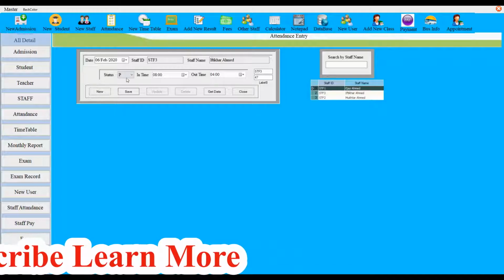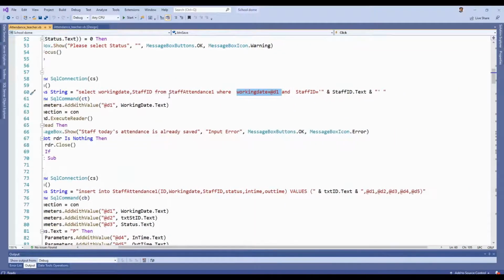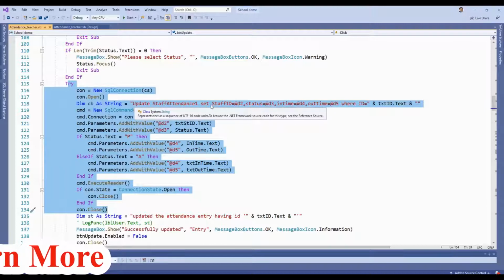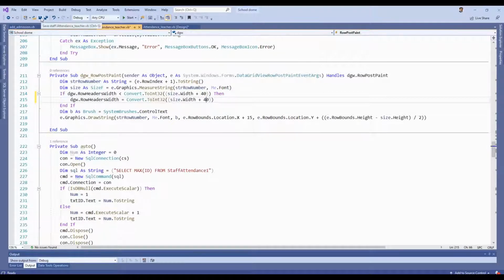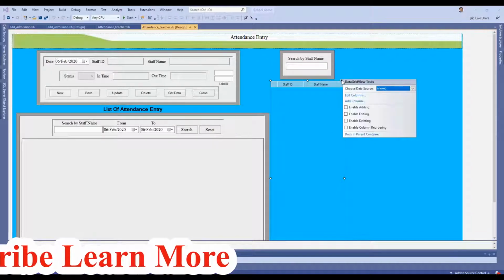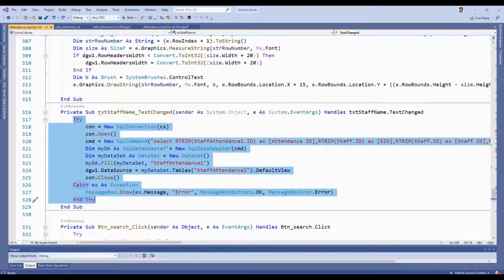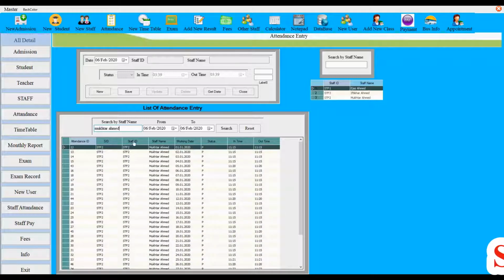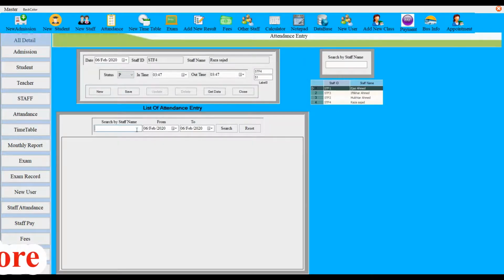vb net Full School Management Project part 29